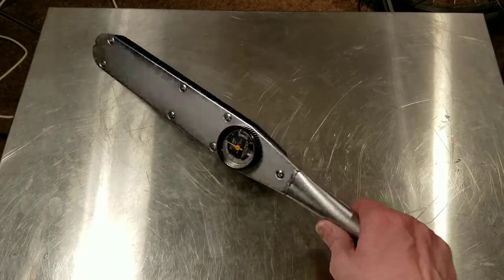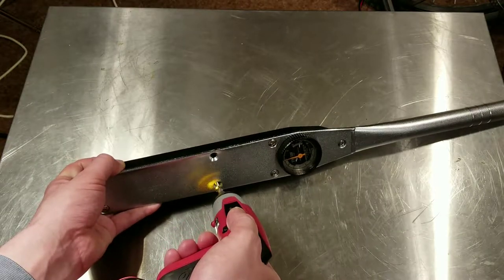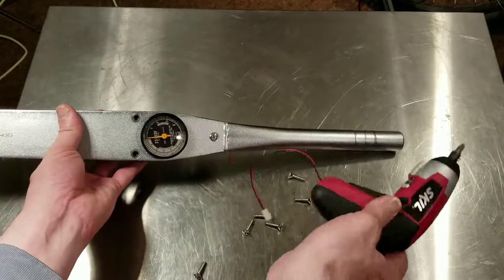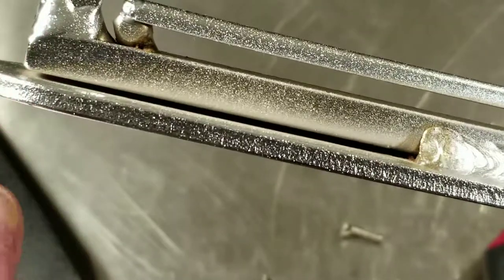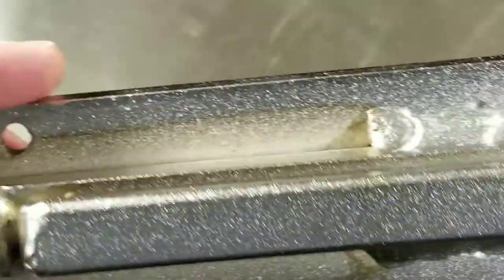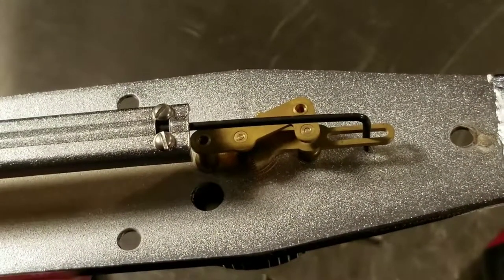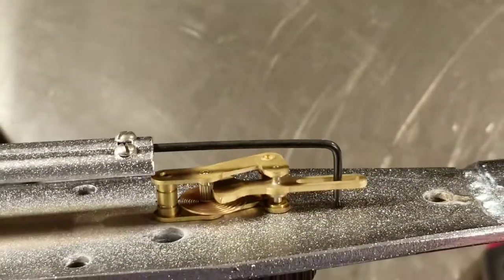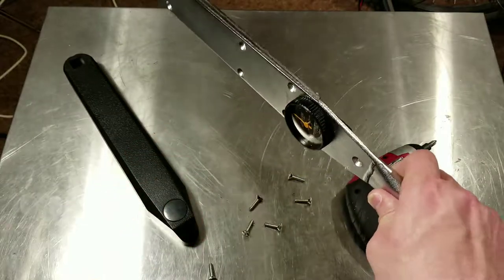TearDown: CDI Dial Torque Wrench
Inside a dial type torque wrench from Consolidated instrument showing how it works . .